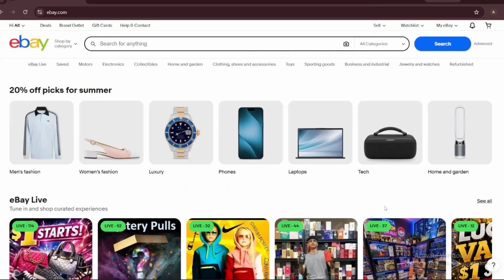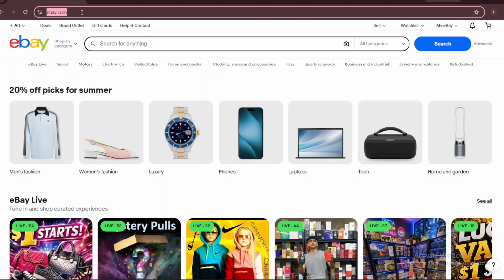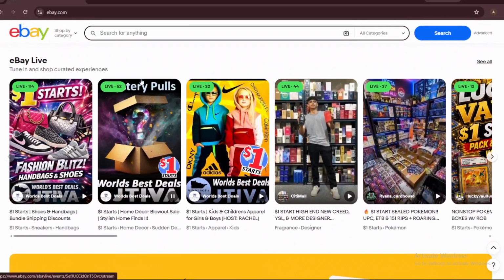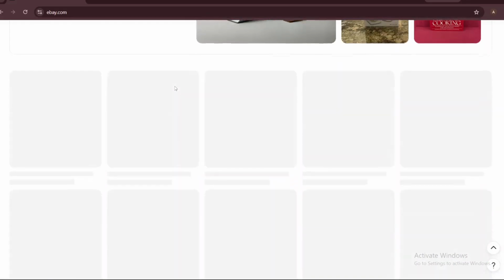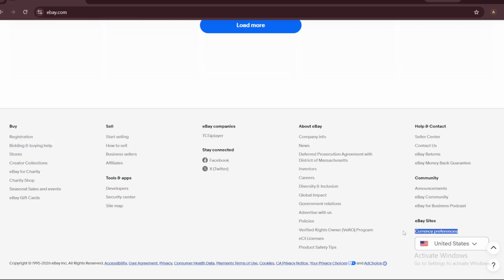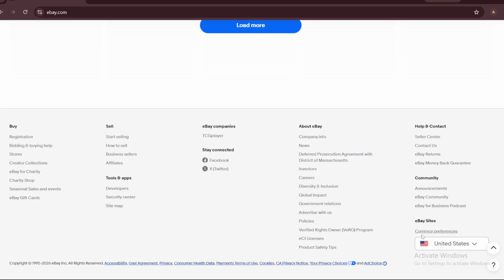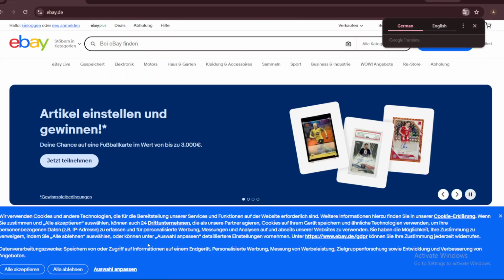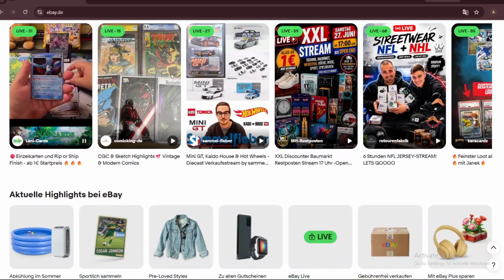How to Change the Language on eBay (Tested)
In this video, we discuss how to change the language on eBay, a simple fix that takes less than a minute. Whether you need to adjust eBay language settings or switch your eBay account language to English, Spanish, German, or another language, this tutorial walks you through the process step by step. We cover accessing the language preference via the flag icon in the footer, signing in to save changes, and selecting your desired language from the drop-down list.

00:00 Introduction to the Problem
00:20 Opening eBay and Logging In
00:38 Sign In to Your Account
01:05 Scroll to the Page Footer
01:25 Find Currency and Flag Icon
01:45 Click the Flag Icon
01:57 Select Your Desired Language
02:08 Click Set to Apply Changes
02:22 Page Reloads in New Language